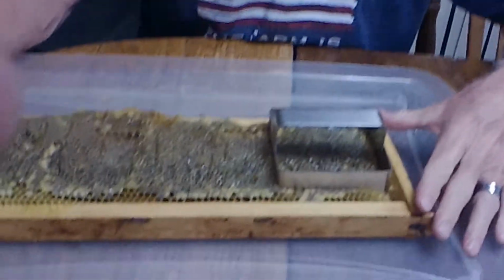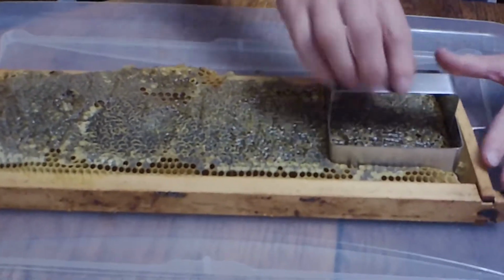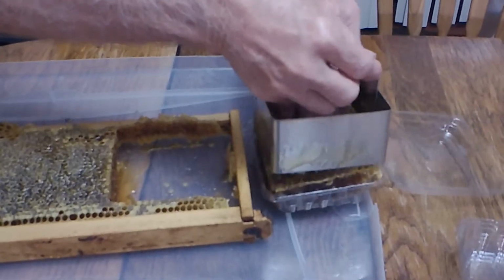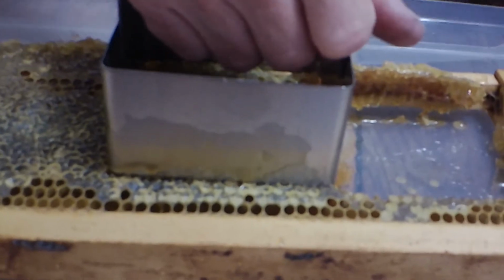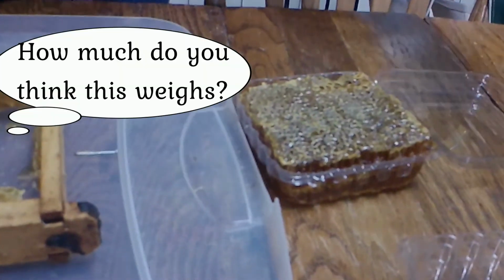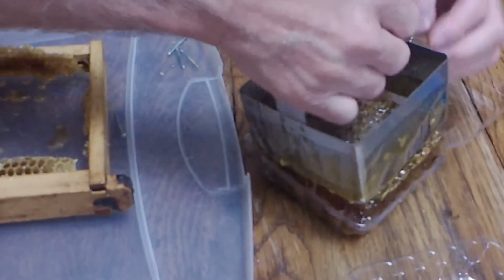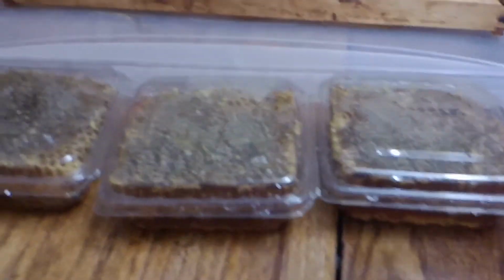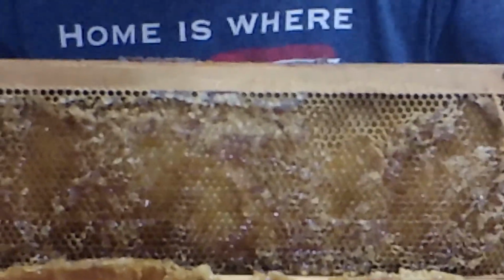Make Money with Cut Comb Honey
We show how we set up the frames to create honey frames that can be cut for sale rather than extracted and bottled.

This is a different process but can be profitable for beekeepers.